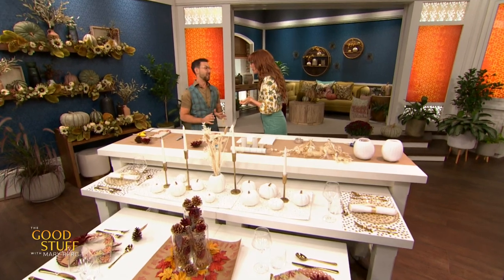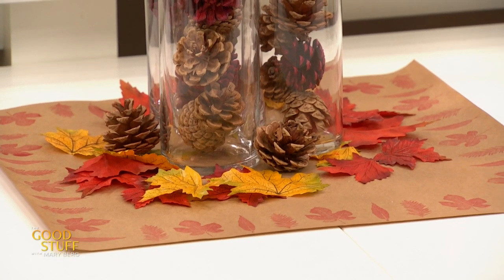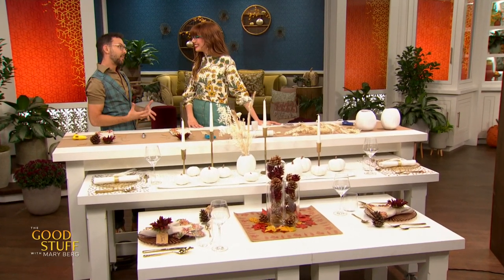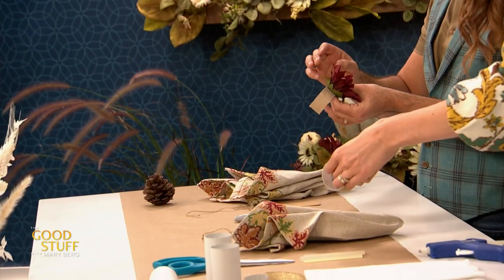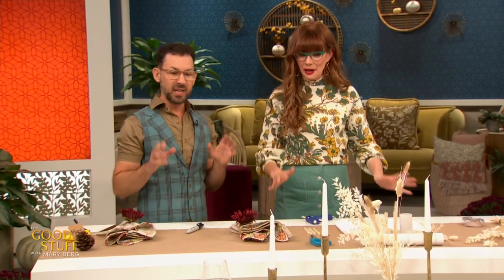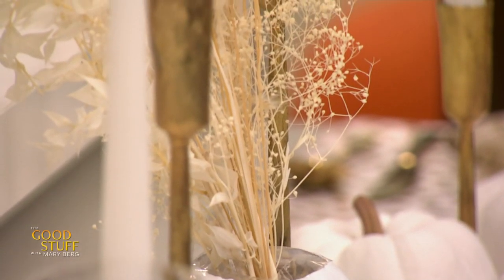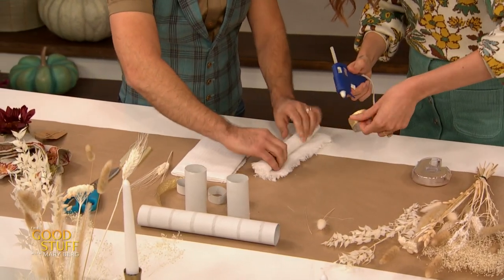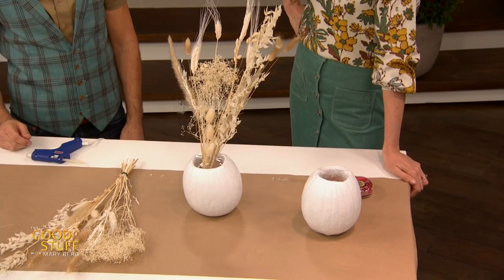Try these budget-friendly Thanksgiving tablescape ideas to wow your guests | The Good Stuff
Event planner Trevor Frankfort shares easy Thanksgiving table decor ideas that won't break the budget.